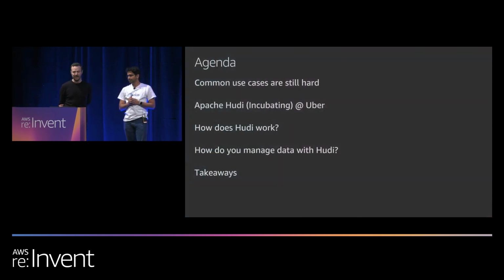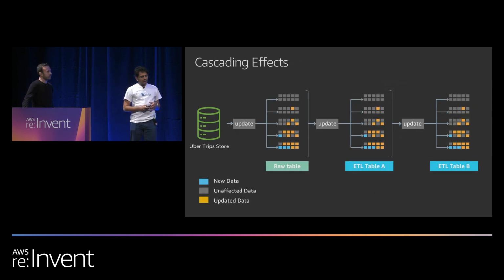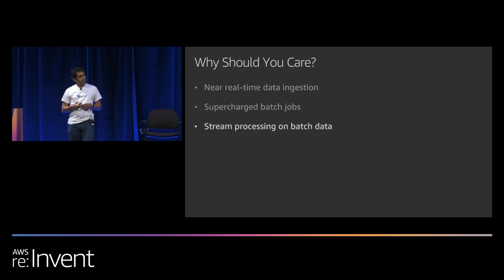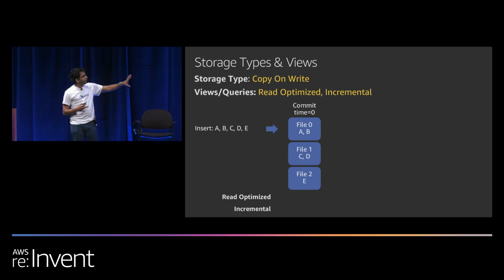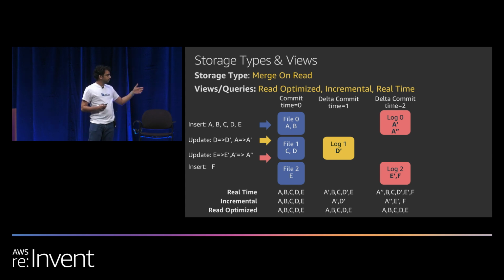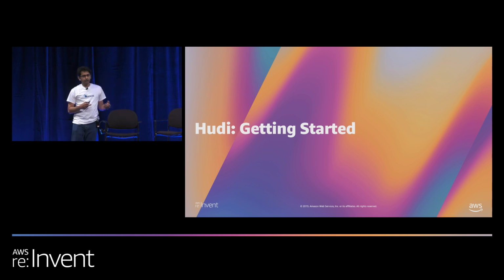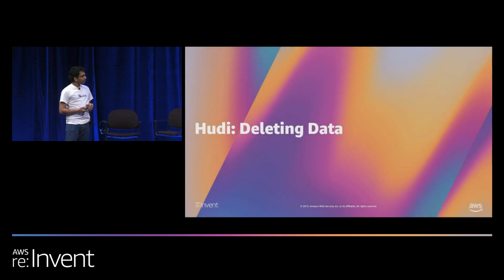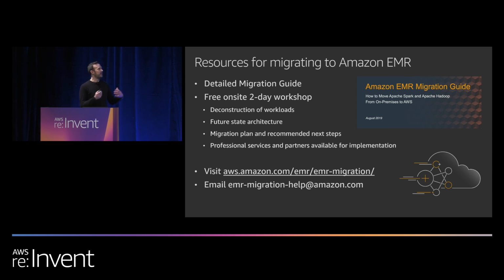AWS re:Invent 2019: Insert, upsert, and delete data in Amazon S3 using Amazon EMR (ANT239)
Building data lakes in Amazon S3 offers scale and reliability for open-source data formats and a common data store for both reporting and BI as well as big data analytics and ML/AI. However, most commonly used big data frameworks make customers reinstate large volumes of data for handling incremental changes in individual records. Apache Hudi provides the ability to create, upsert, and delete records and simplifies the handling of change data capture and the ingestion of real-time streams. In this session, we dive deep into using Apache Hudi with Amazon EMR, exploring fundamental concepts, common scenarios, and how to use Hudi to optimize workflows.